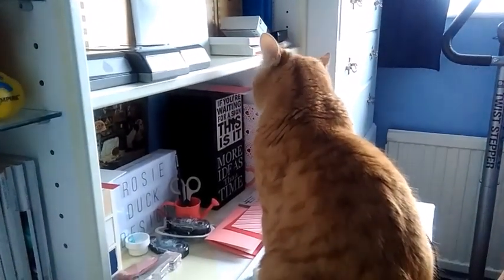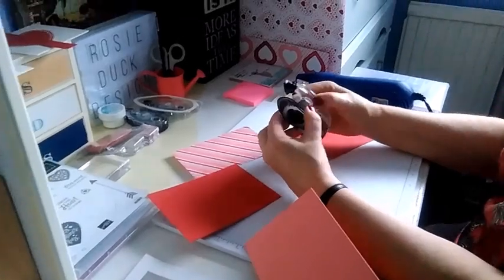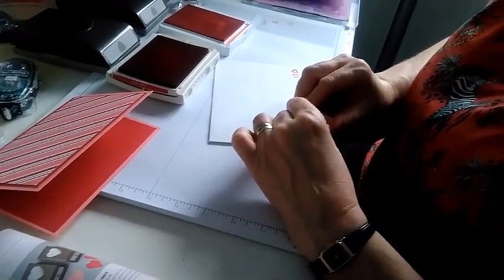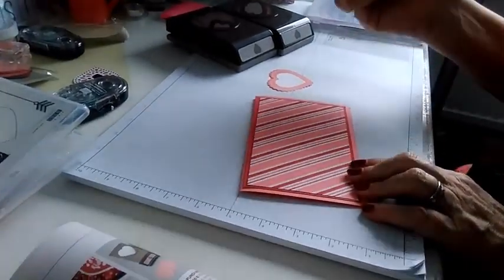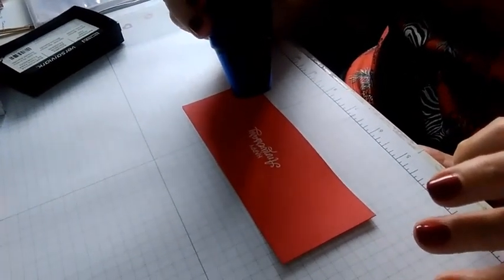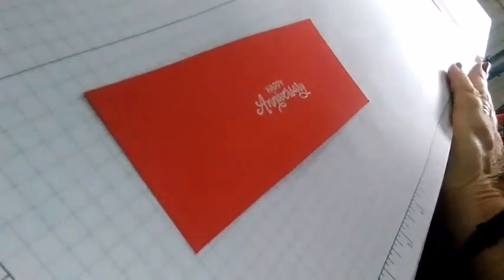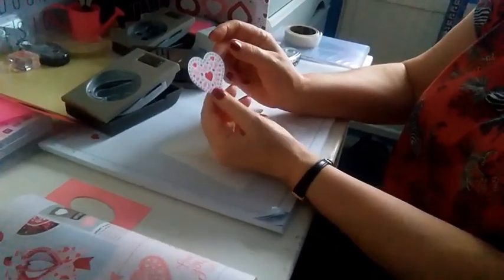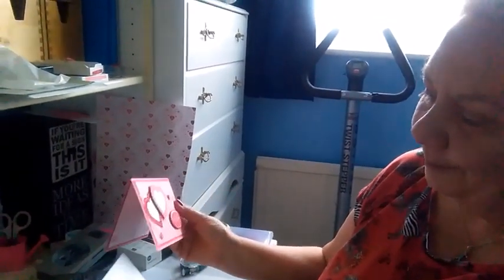From My Heart Anniversary Card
In today's Video I'm mainly using Products from the From My Heart Suite which can be found on pages 8-10 of the Mini Catalogue to make an Anniversary Card.
As usual things never go quite to plan!! & after we'd finished filming I realised I hadn't put the Heart design I'd punched out onto the Envelope. It's there in the picture introducing the Video & there's an extra minutes filming added on at the end of the Video just explaining how I used the Heart to decorate the envelope. Sorry!!

PRODUCT LIST

153775  Heartfelt Bundle  £43.00
151189  From My Heart Speciality Designer Series Paper  £13.00
151191  Heart Doilies  £5.00
141421  Flirty Flamingo A4 Cardstock 24 sheets  £8.25
106578  Real Red A4 Cardstock 24 sheets  £8.25
147052  Flirty Flamingo Classic Stampin' Pad  £7.00
147084  Real Red Classic Stampin' Pad  £7.00
140490  Whisper White Thick A4 Cardstock 24 sheets  £7.75
106588 Whisper White C6 Envelopes 40 in pack  £7.00
143666  Beautiful Bouquet Stamp Set  £25.00
141706  Layering Ovals Dies  £33.00
102283  Versamark Pad  £8.75
103083  Embossing Buddy  £5.50
109132  White Stampin' Emboss Powder  £5.50
If you do not have a Big Shot or Embossing Tools try using the using the
Timeless Label Punch as shown in the Video to add your Sentiment.
You can then stamp the Sentiment Whisper White Ink Product Code -
147277  £8.75

During the Video I also used Stampin' Dimensionals, Snail Adhesive, A Heat Tool & Clear Acrylic Stamping Blocks A,B & C

USEFUL LINKS

I love being a Stampin' Up! Demonstrator & anytime is a great time to JOIN, BUT, Sale-A-Bration really is a great time to JOIN - here is the LINK to a recent BLOG POST which provides information about joining as well as answering those frequently asked questions:-